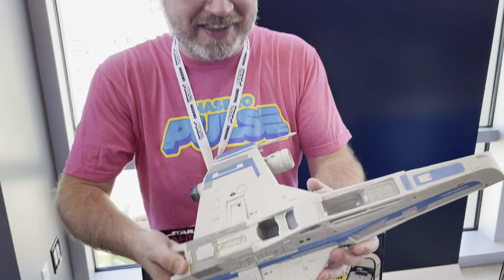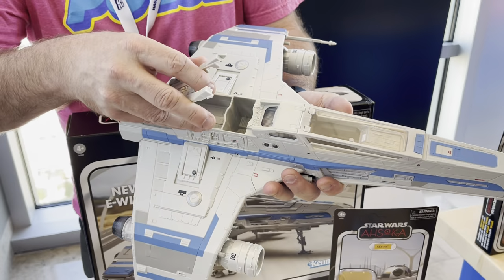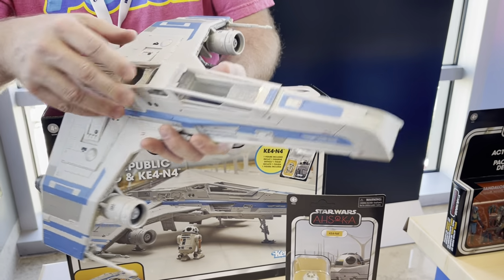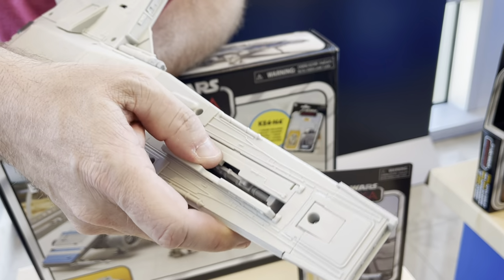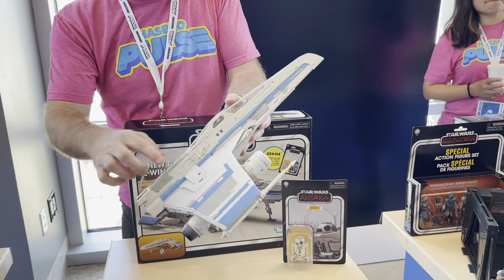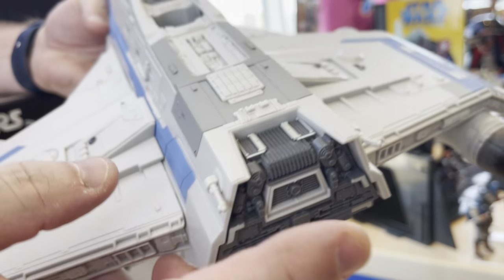Star Wars Ahsoka E-Wing Starfighter TVC Hasbro SDCC Comic-Con First Look!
A brief look at Hasbro’s upcoming E-Wing fighter